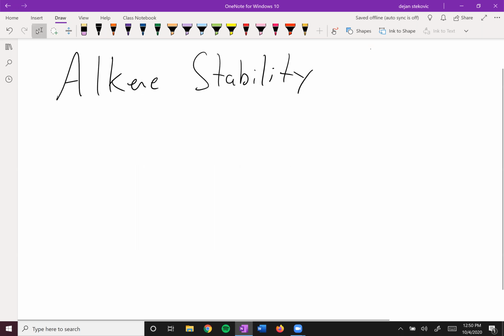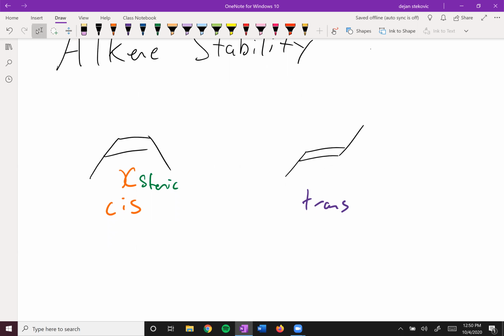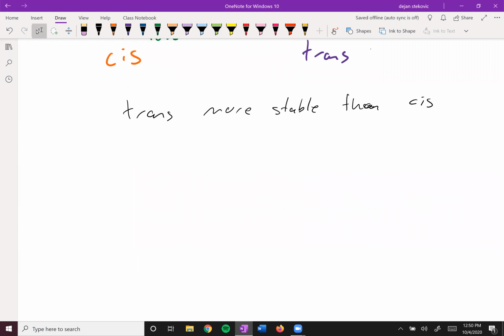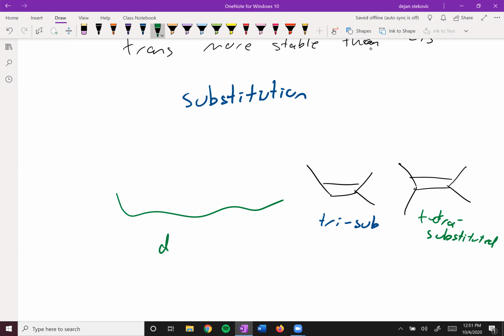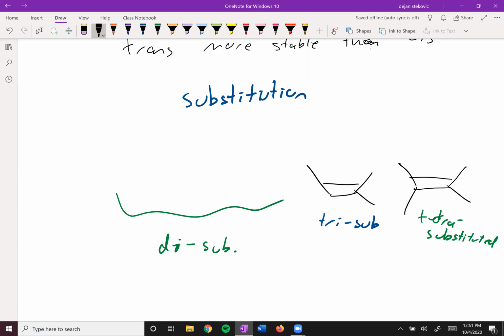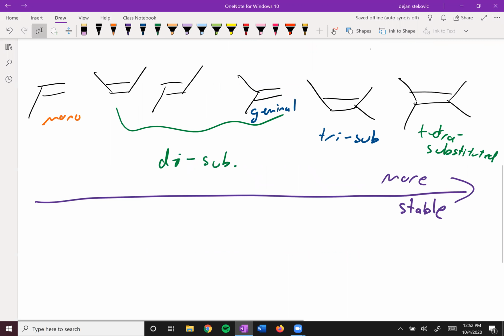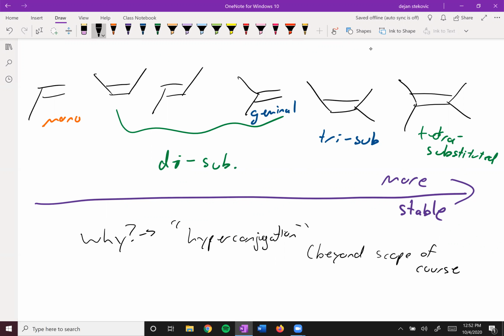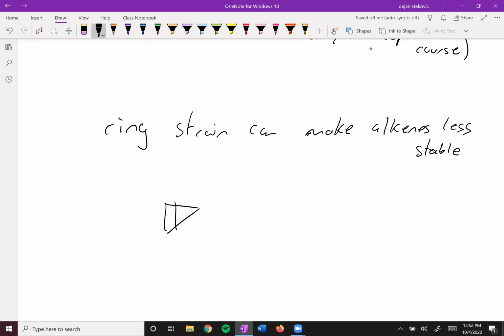CHEM112 7 12 alkene stability